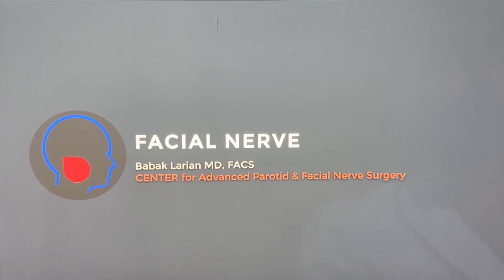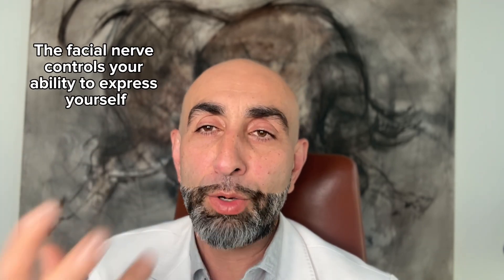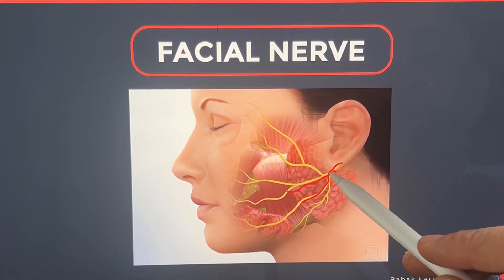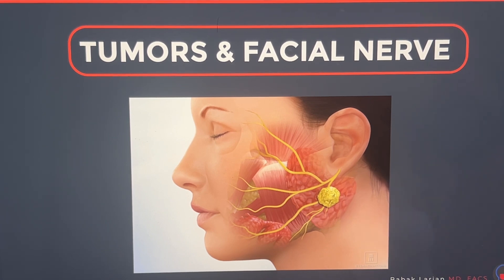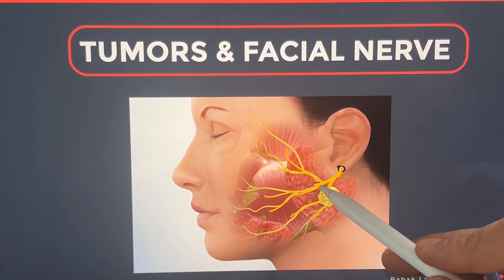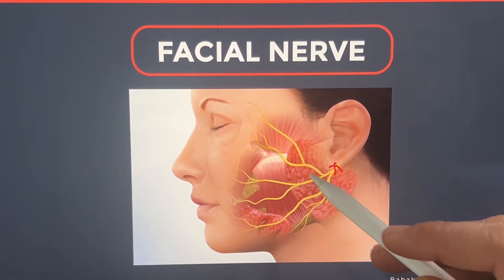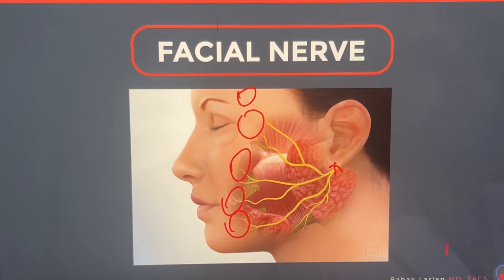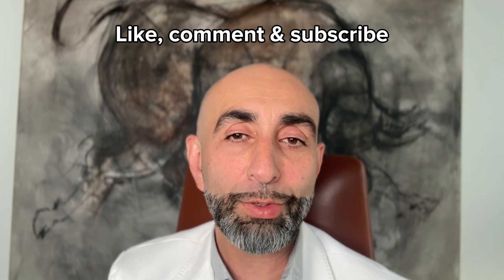Parotidectomy and facial nerve safety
In this video, Dr. Babak Larian discusses the importance of the facial nerve, its anatomy and function, and how it is protected during a parotidectomy.

Dr. Babak Larian is renowned for his expertise in parotid surgery. At the CENTER for Advanced Parotid Surgery, our goal is to provide every patient with customized and compassionate care because parotid disease affects everyone differently. If you or a loved one is suffering from parotid disease, please contact our office today so we can give you the care you deserve.